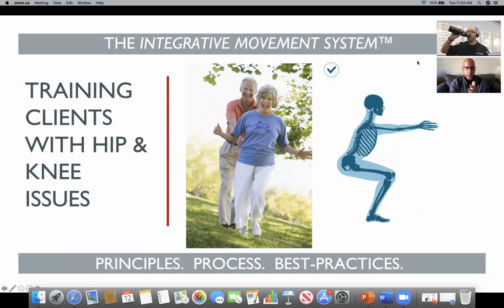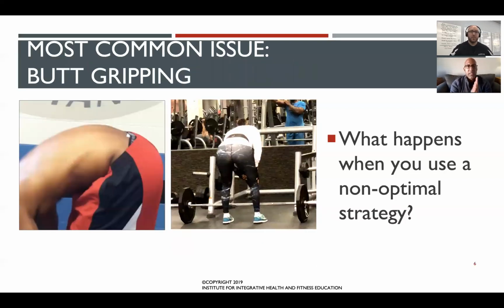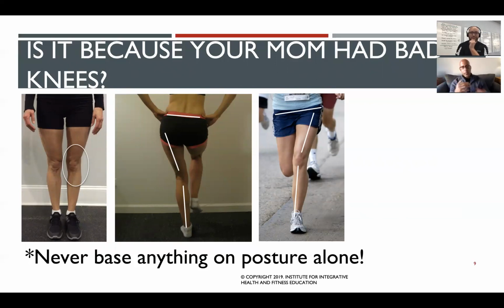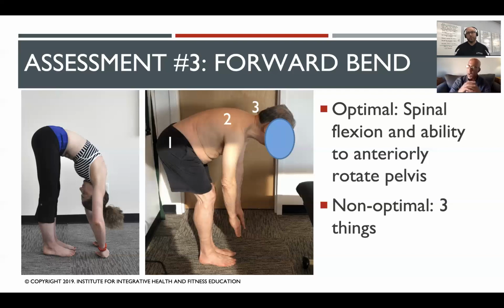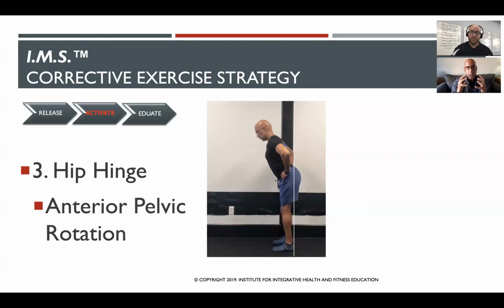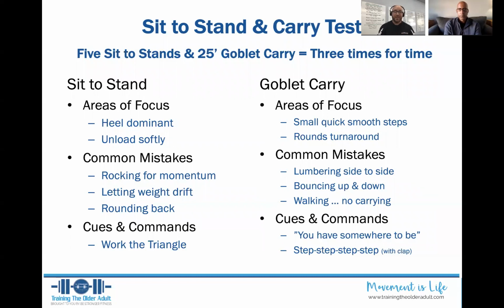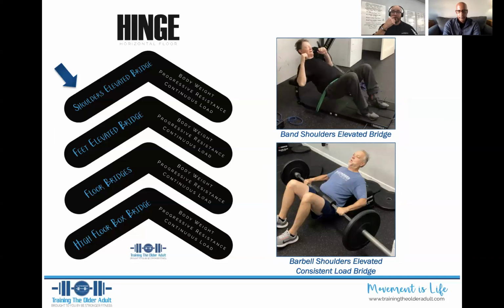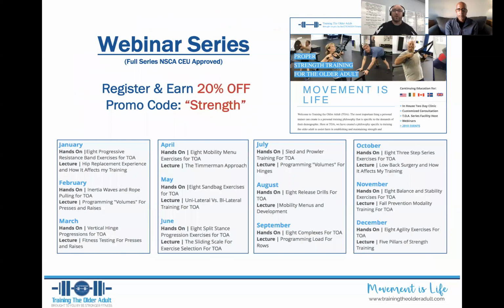Solution Session Webinar with Evan Osar & Robert Linkul :-)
Training those with Hip, Knee and Back limitations.